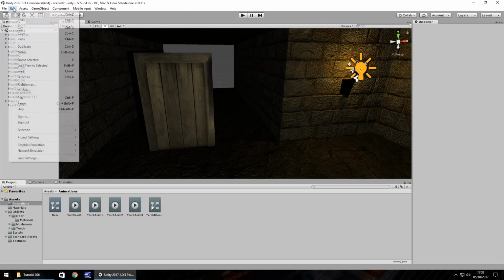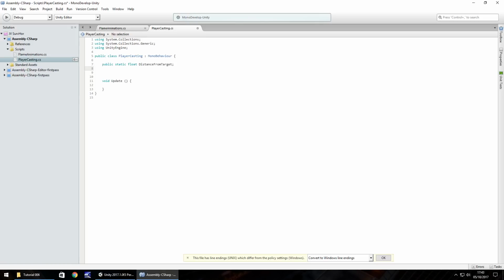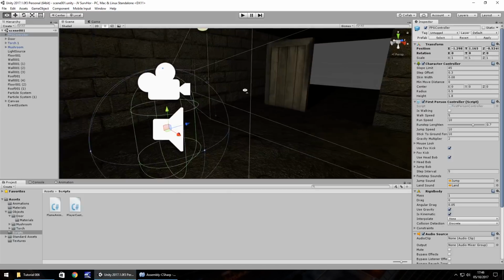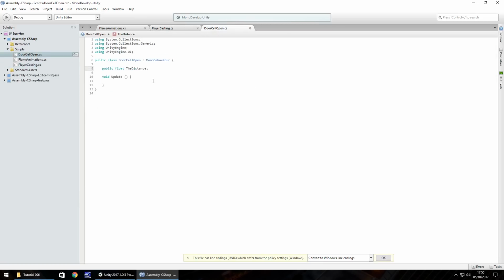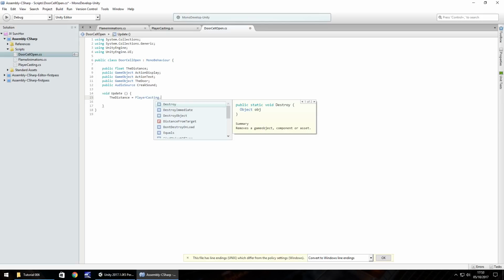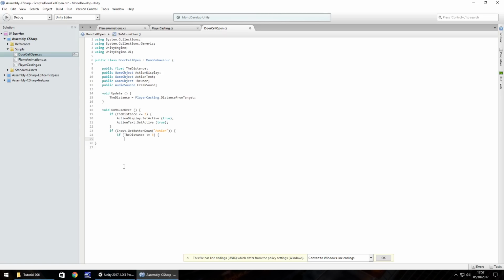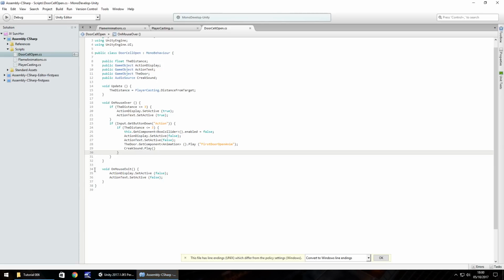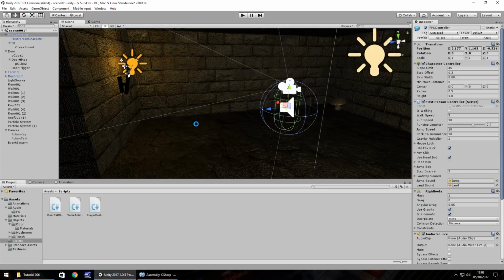HOW TO MAKE A SURVIVAL HORROR GAME IN UNITY - TUTORIAL #06 - RAYCAST & SOUND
JIMMYVEGAS UnityHorror In this tutorial we add in some sound effects, we get our door opening on command and we add in a Raycast script.

Who Is Jimmy Vegas?